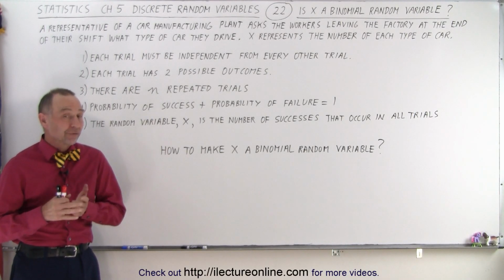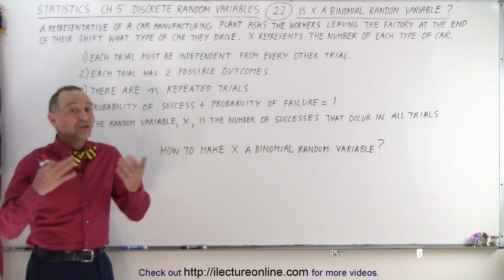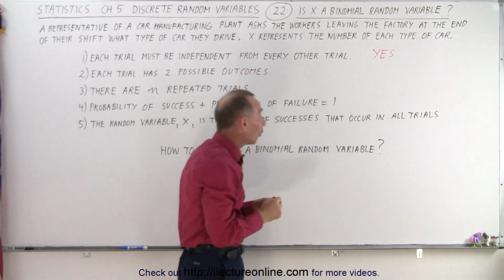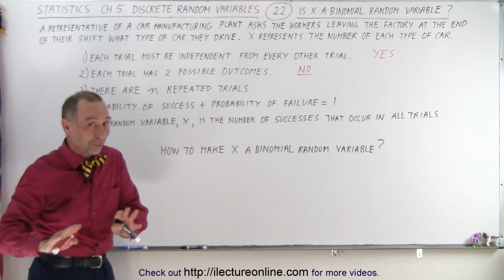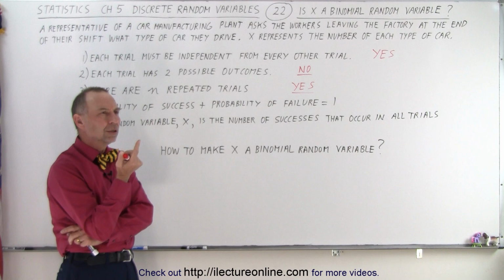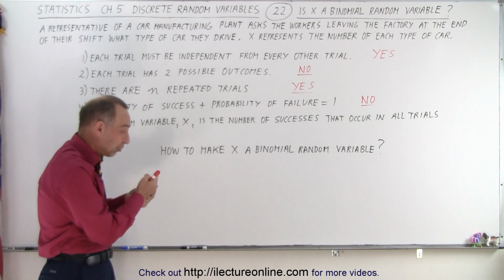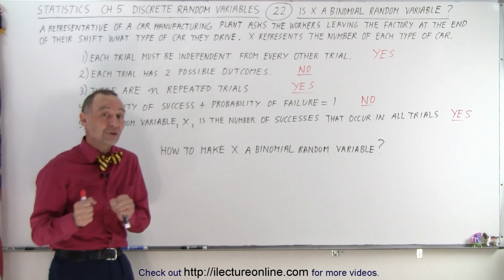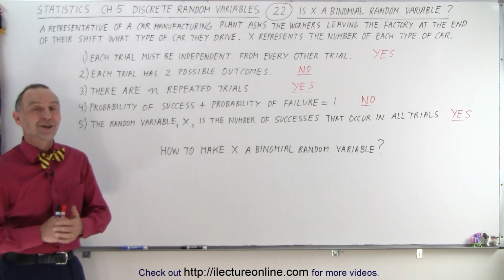Statistics: Ch 5 Discrete Random Variable (22 of 27) Is x a Binomial Random Variable?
A representative of a car manufacturing plant asks the workers leaving the factory at the end of their shift what type of car they drive. x represents the number of each type of car.
1) Each trial must be independent form every other trial.
2) Each trial has 2 possible outcomes.
3) There are n repeated trials.
4) Probability of success + probability of failure = 1
5) The random variable, x, is the number of successes that occur in all the trials.
How to make x a binomial random variable?